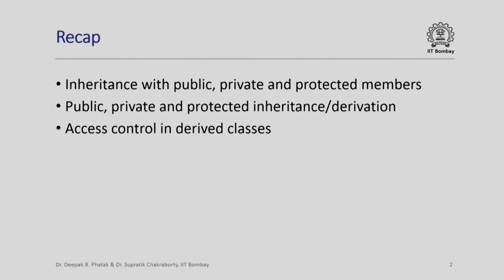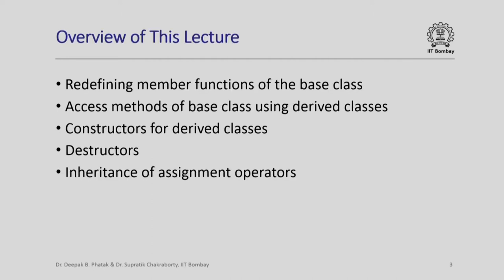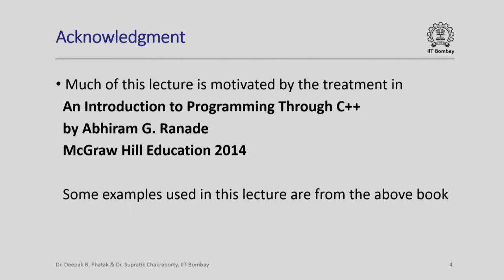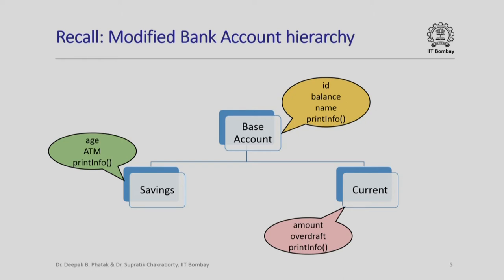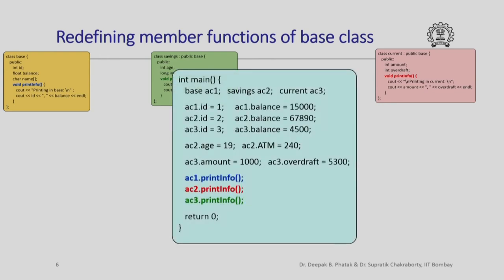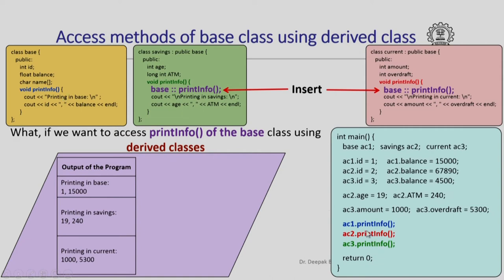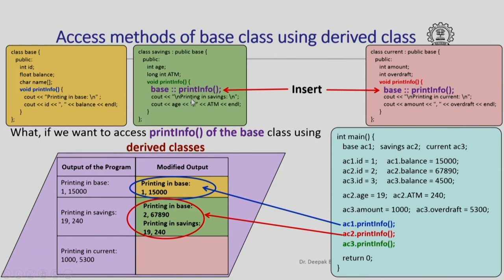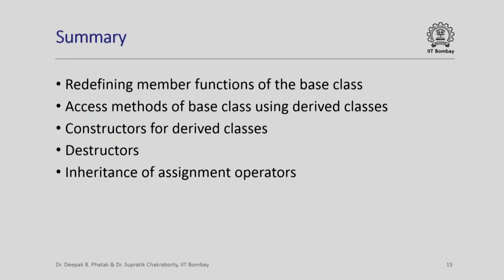CS101x S457 More On Inheritance